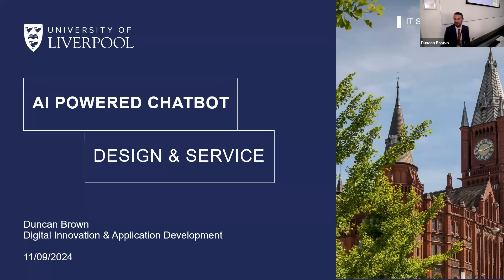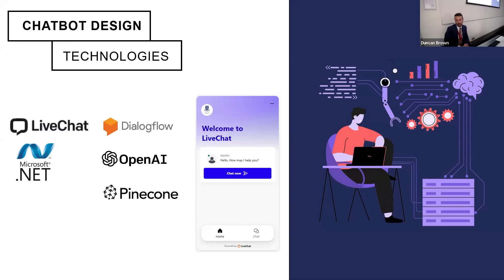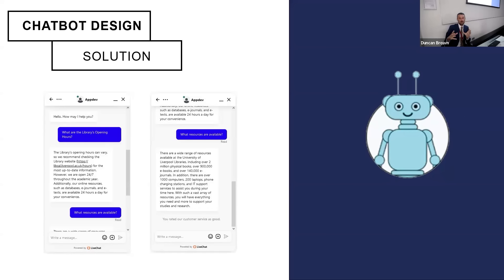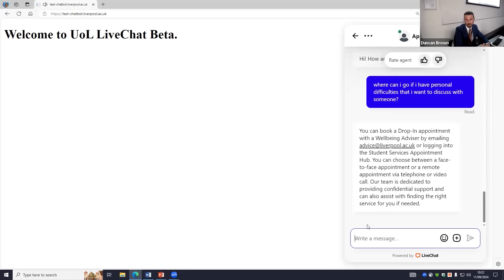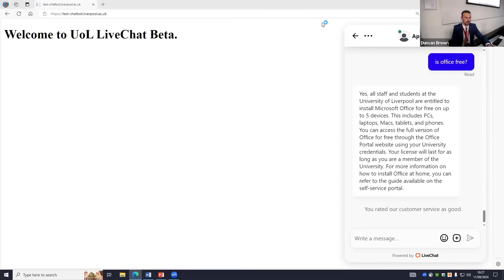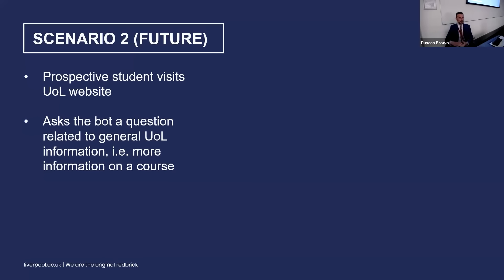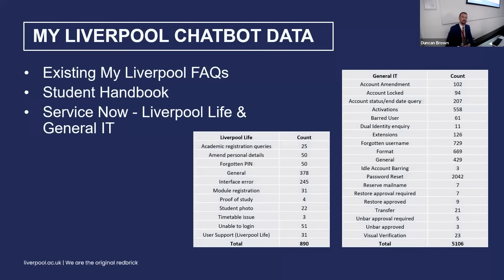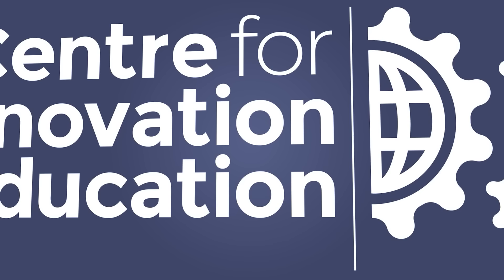AI Powered ChatBot Design and Service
Presenter: Duncan Brown

From idea to service: In 2023, the University of Liverpool's IT Services created a proof of concept for a chat bot, powered by OpenAI and DialogFlow, which could be used by students to answer questions relevant to their University activities. Since then, IT Services has looked to create a new AI-powered chatbot service which can be used by any area of the University to provide a personalised chatbot for staff and students, able to provide answers quickly to the relevant subject matter.

For more information on Generative AI at the University of Liverpool, please visit the Centre for Innovation in Education